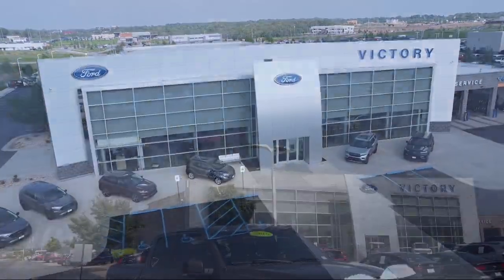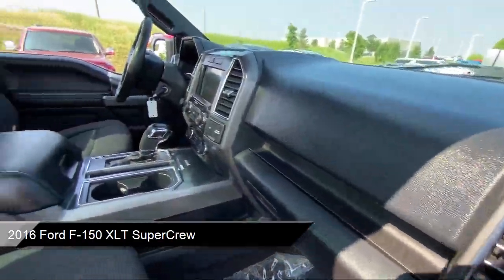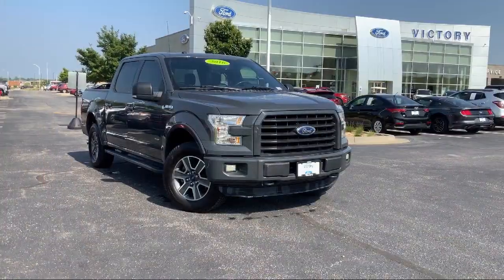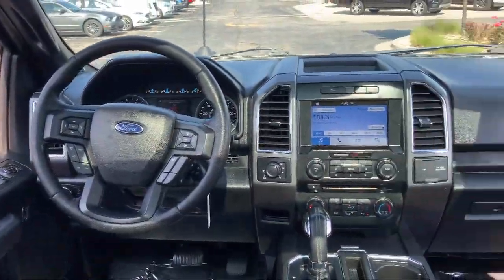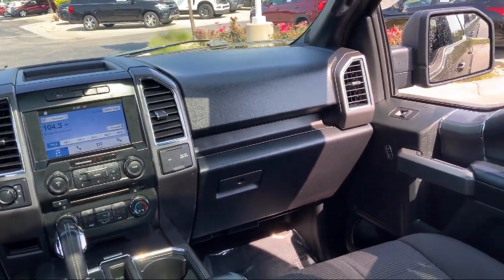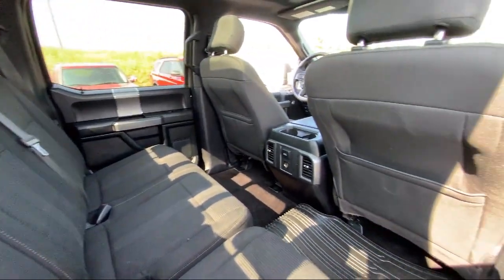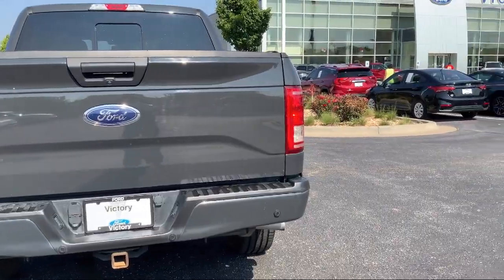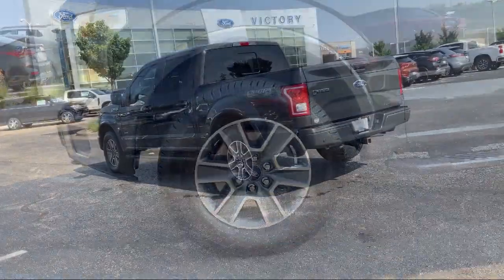2016 Ford F-150 XLT SuperCrew Kansas City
2016 Ford F-150 XLT SuperCrew Stock Number: PEA34327B Vin:1FTEW1EP6GFB43476.
Victory Ford
1800 N 100th Terr